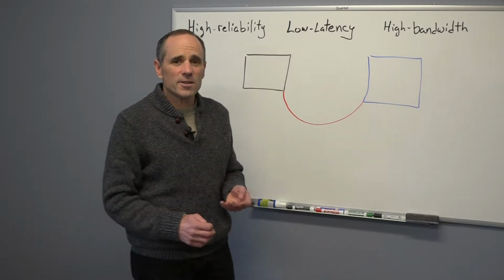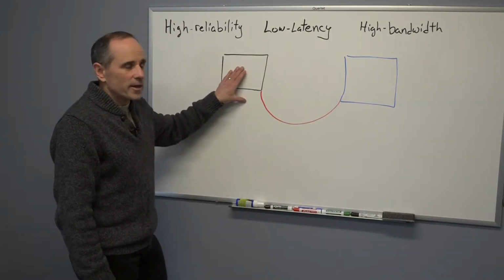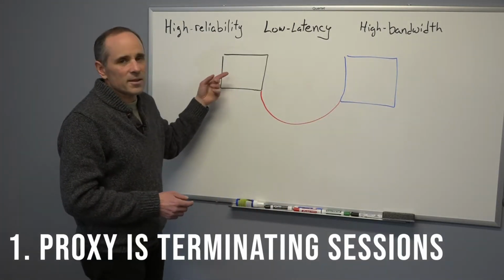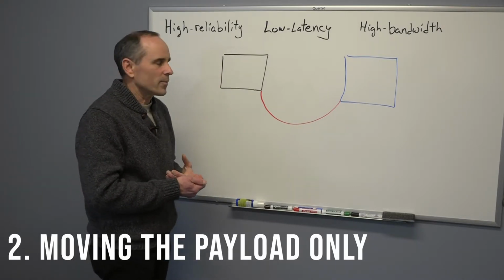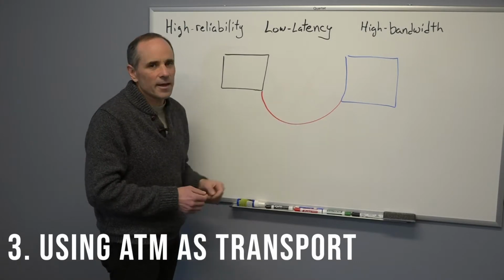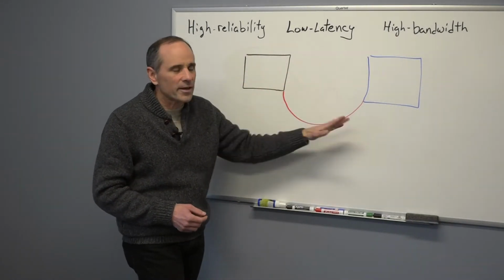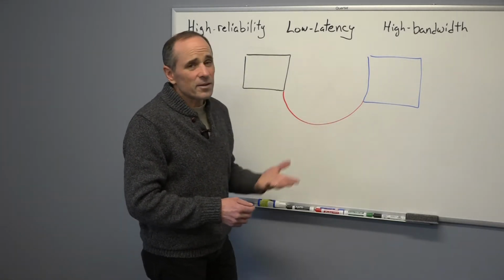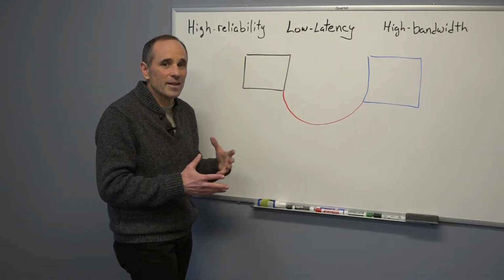Owl Advantage #3 | Secure Communication